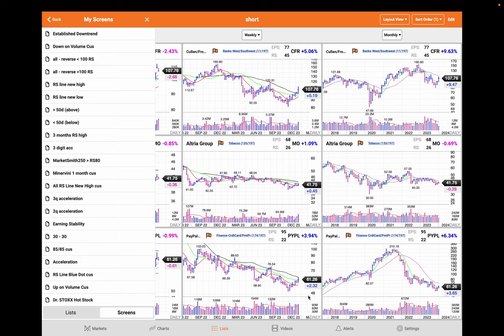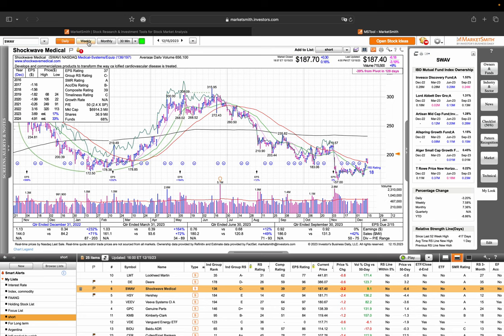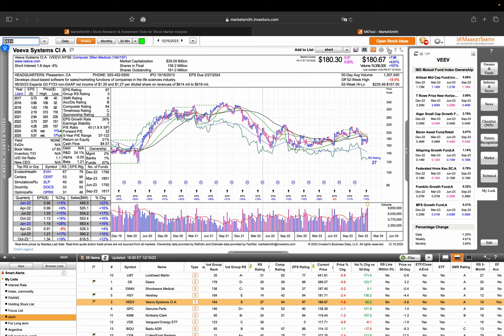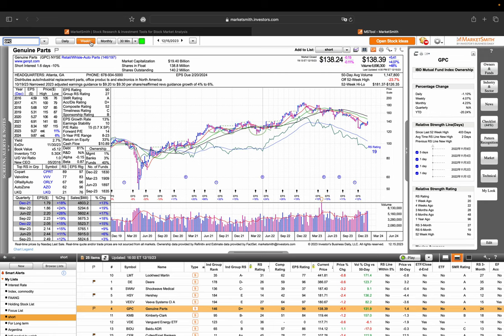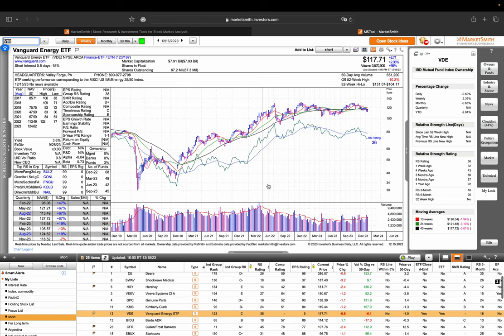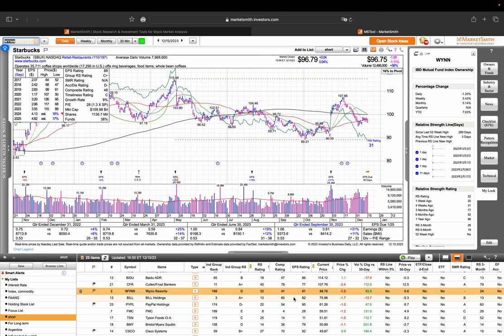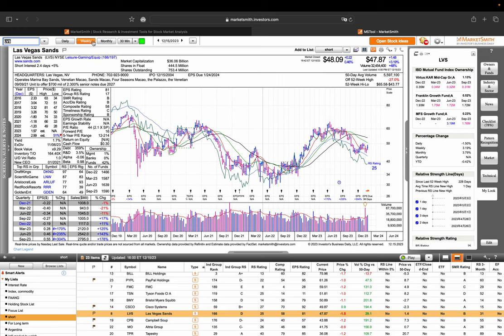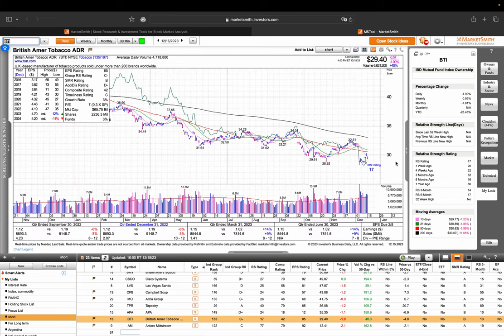20231217 Narrowing down the short candidate list by using desktop version of MarketSmith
How I'm narrowing down the short candidate list by using Desktop version of MarketSmith